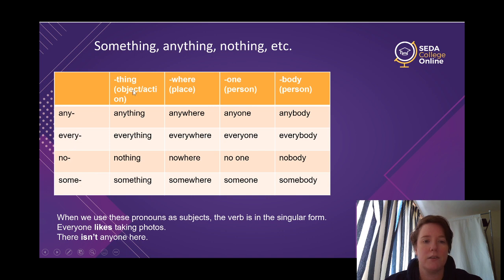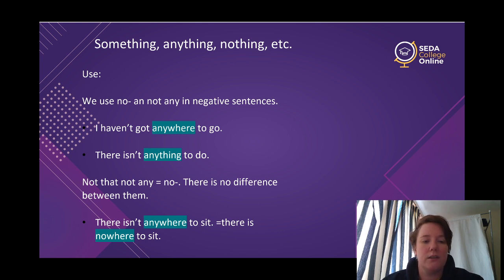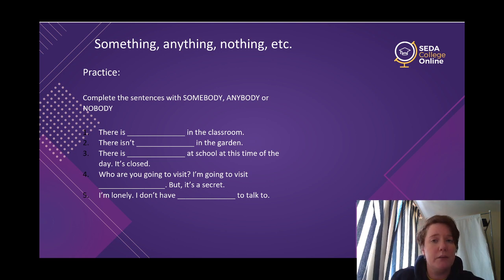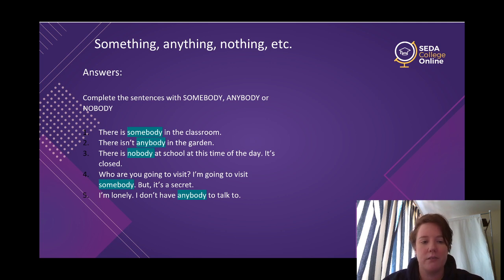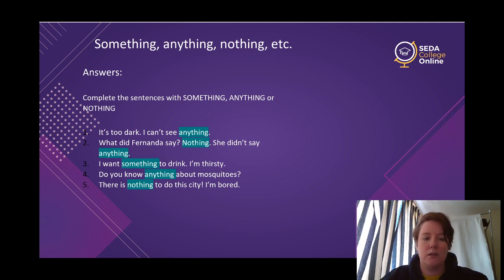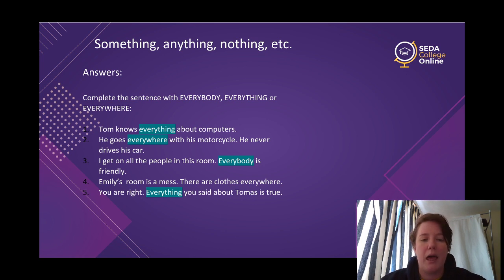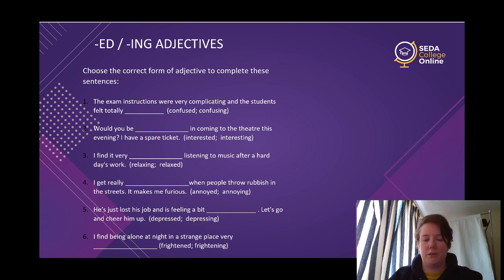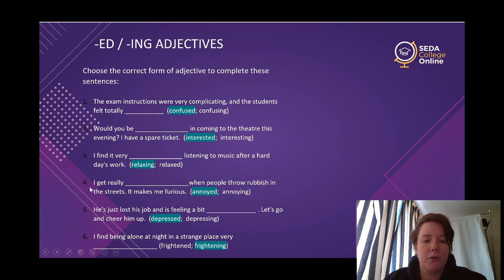SEDA College Live - Pre-Intermediate 01/04